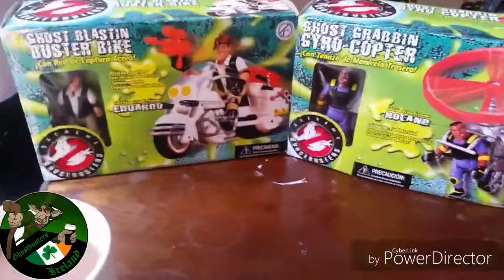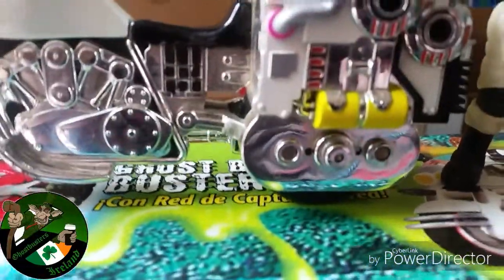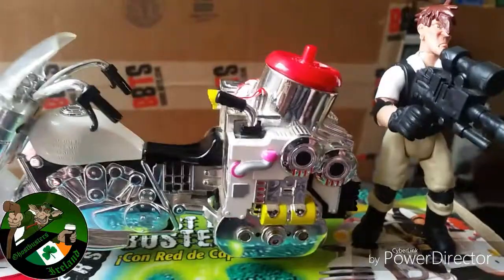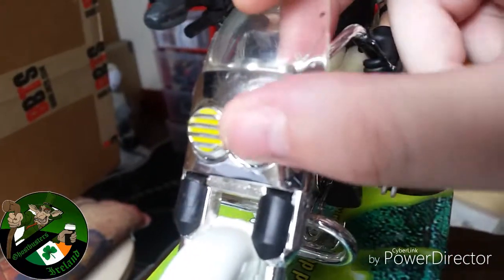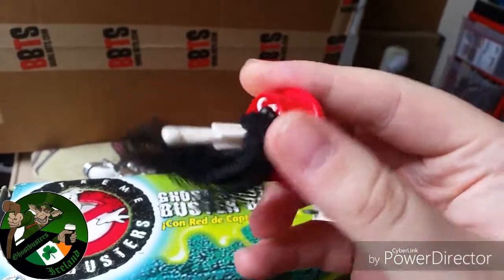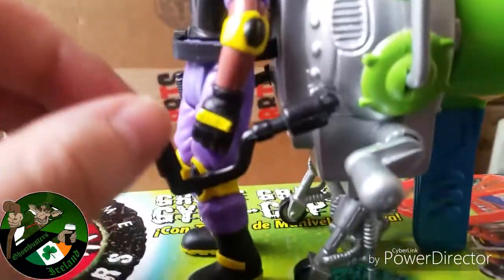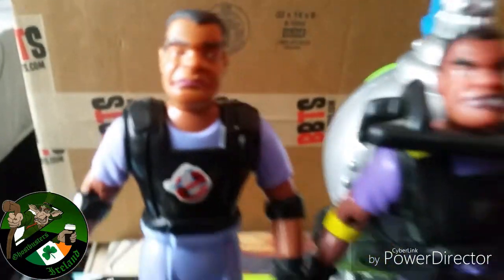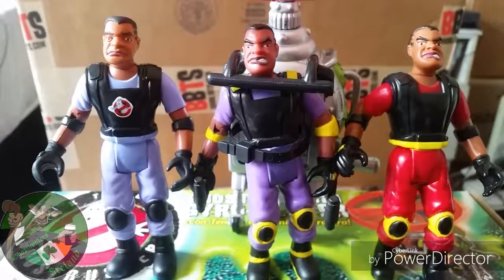Extreme Ghostbusters Vehicle Figures, Ultra Rare!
Extreme ghostbusters prototypes review rare uk variant